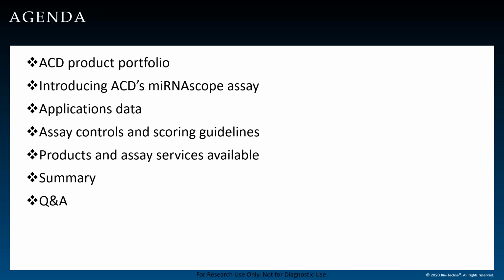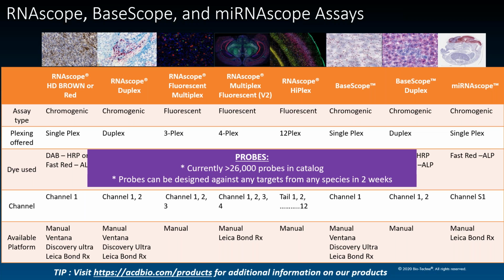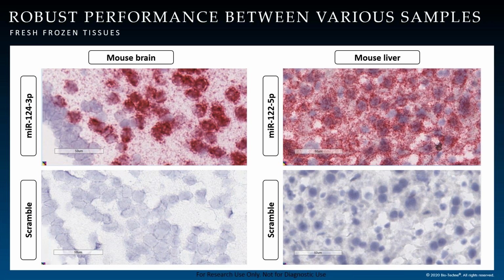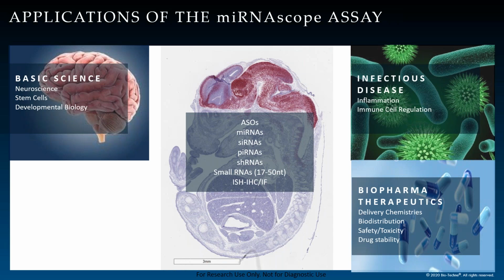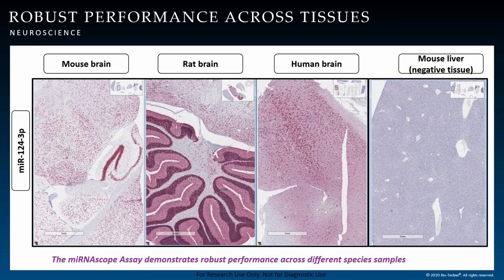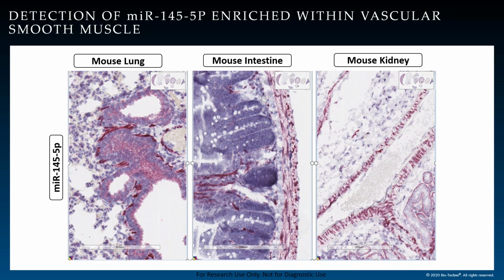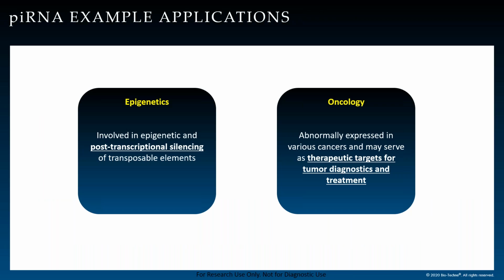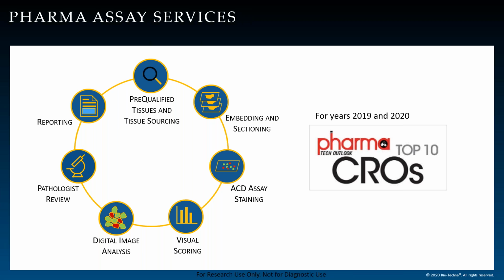2020 July 28 - ACD miRNAscope Launch Webinar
miRNAscope Launch Webinar: Visualize ASO, miRNA, and siRNA Detections with Spatial Resolution using the New miRNAscope™ Assay

Presented by Helly Pimentel, MBA and Miguel Mata, Ph.D.
Advanced Cell Diagnostics